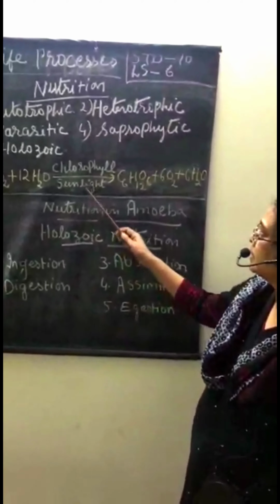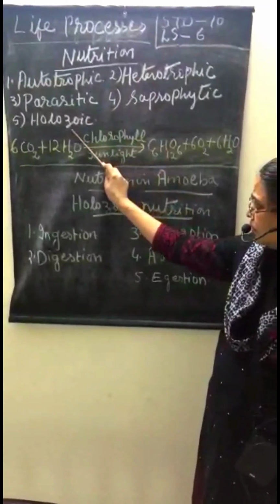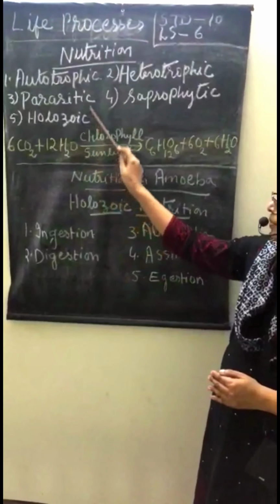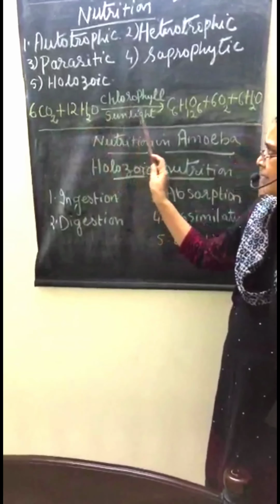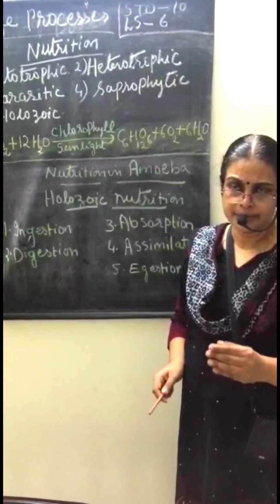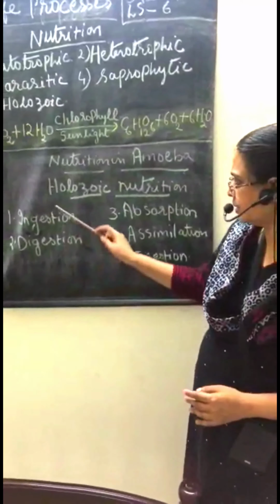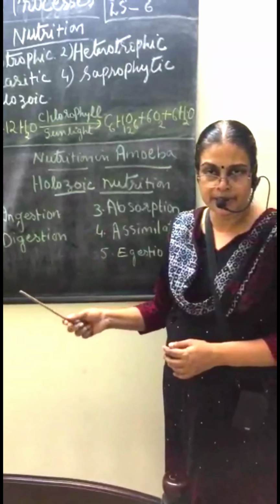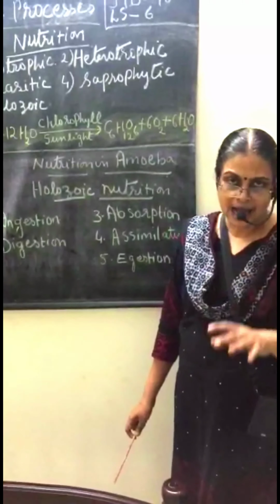Science standard 10ch.6. Life processes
Lesson 6
Life processes